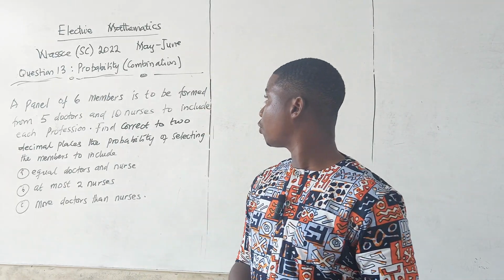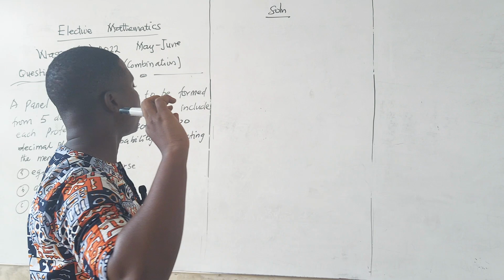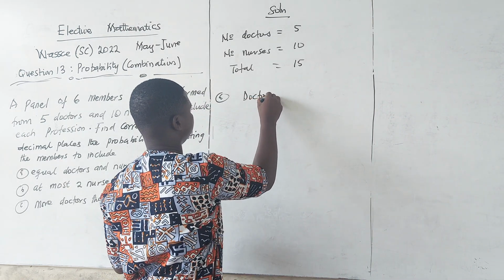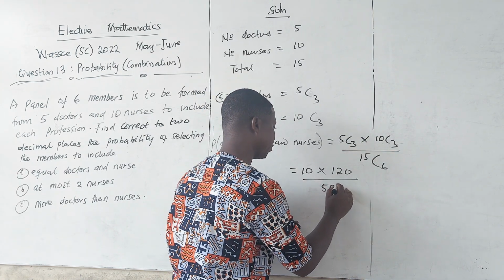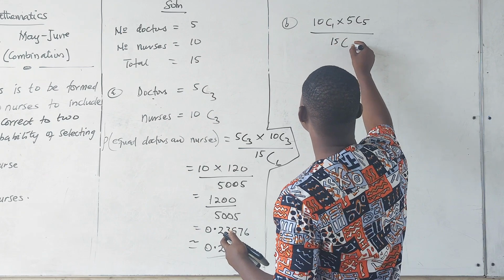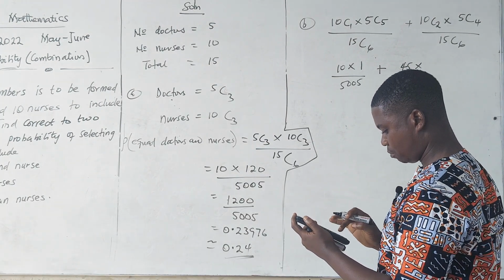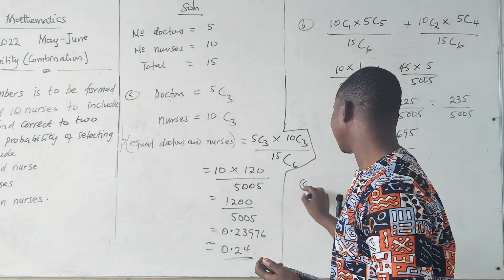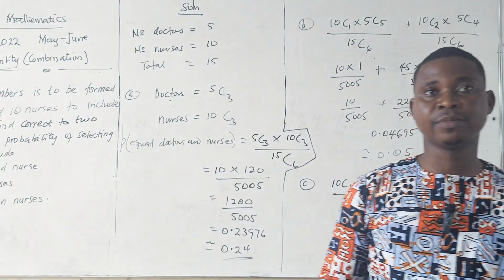ELECTIVE MATHEMATICS: WASSCE (SC) 2022 MAY-JUNE. QUESTION 13: PROBABILITY (COMBINATION).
This video is meant for High school students, mathematics educators and anyone who has interest in learning maths.